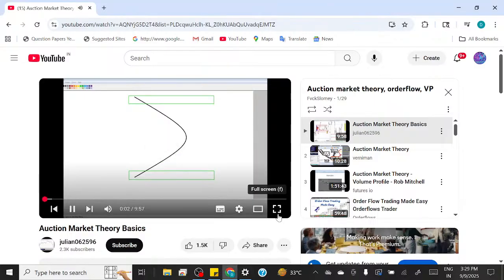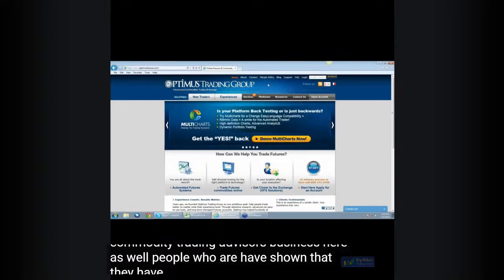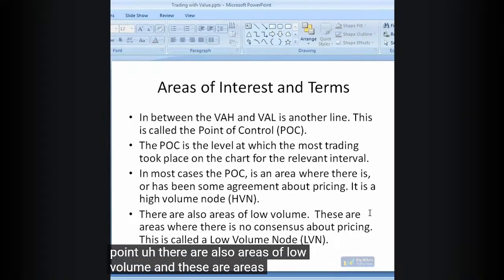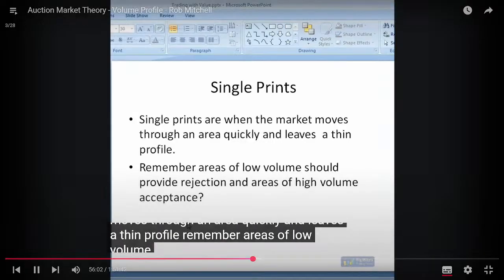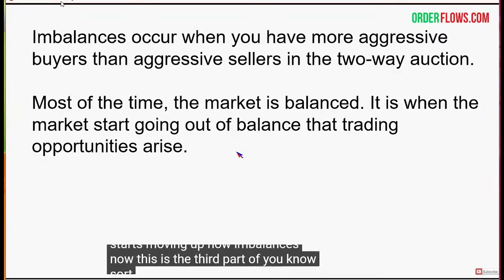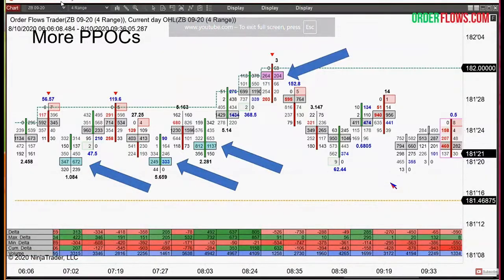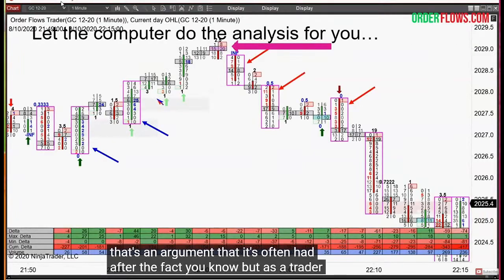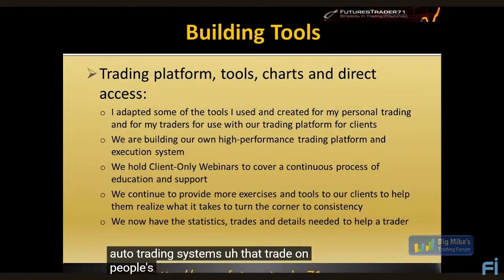DAY 2 OF FINDING MY EDGE ! 6 HR STRAIGHT :)